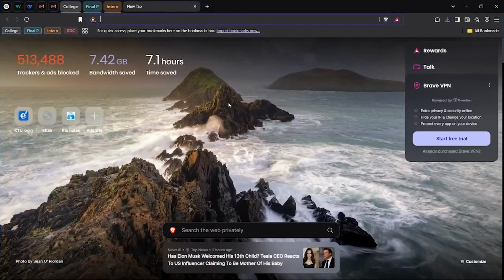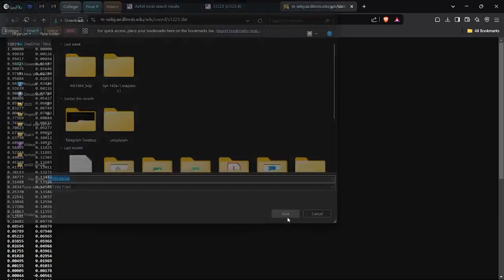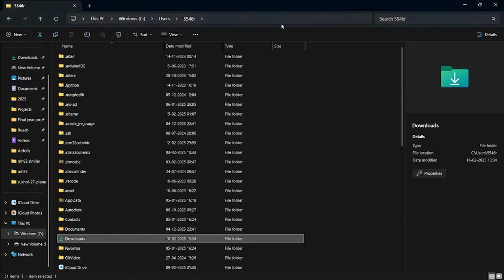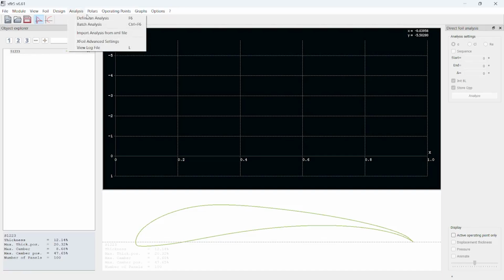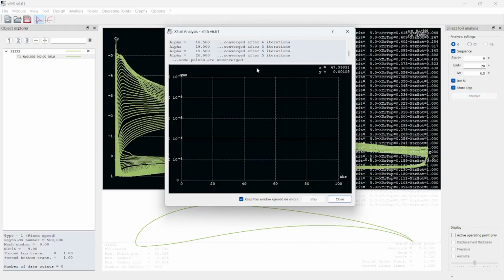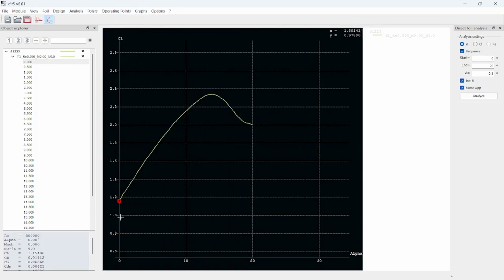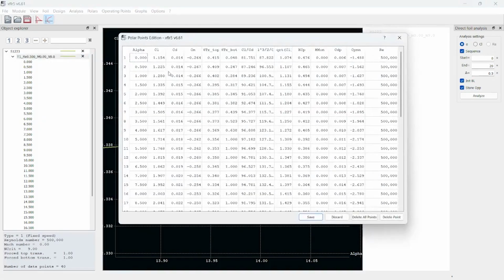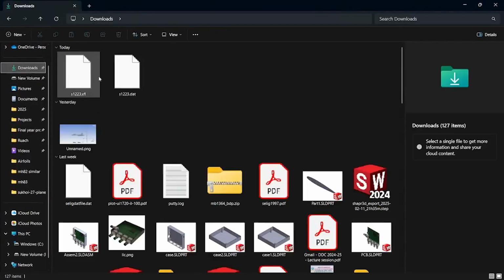xflr5 wing analysis of airfoil: Selig S1223